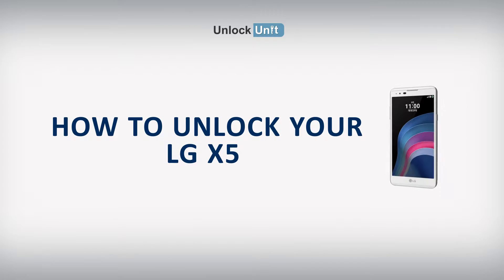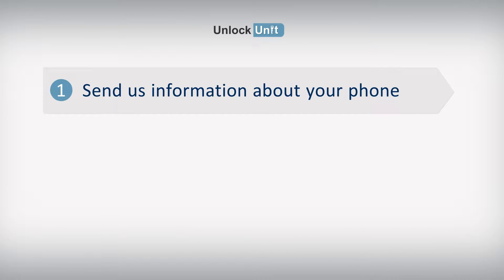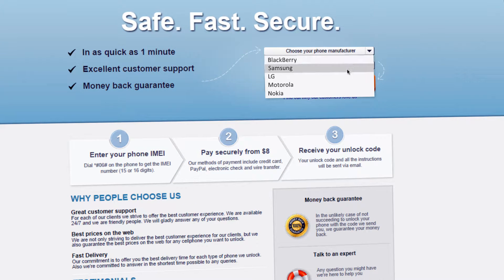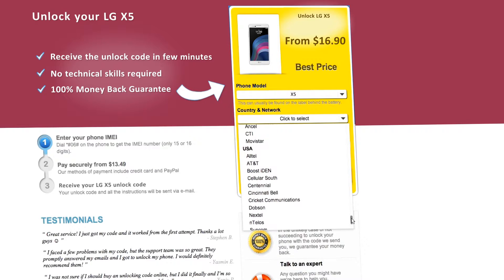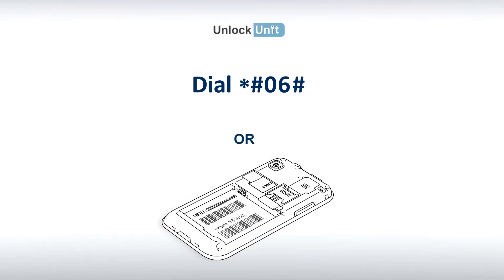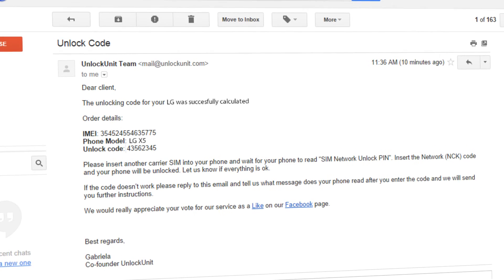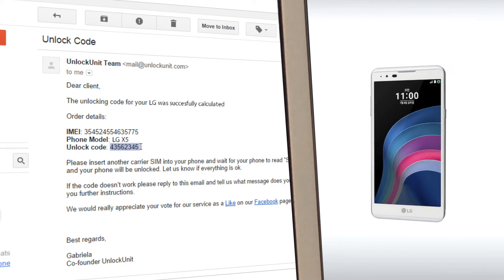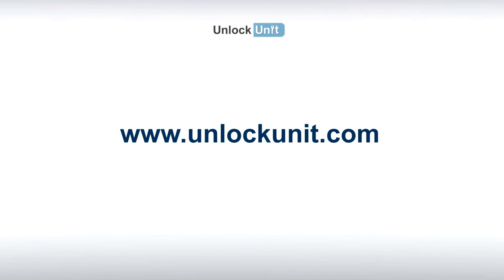HOW TO UNLOCK LG X5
This is a video tutorial about how to unlock your LG X5.

The unlocking process is a simple 3 steps process and you don't need any technical skills for that. Once your LG X5 will be unlocked you will be able to use it with any other network provider in your country or around the world.

In order to find out if your phone is SIM locked all you have to do is to insert another carrier SIM into your LG X5 (other than the network you originally bought your phone from) and check the message your phone reads. If the message your phone displayes is „SIM network unlock pin"or „Enter subsidy/ unlock code" or any other similar message that indicates that your phone is SIM locked, than you need an unlocking code in order to be able to use that other SIM.

UnlockUnit.com offers you unlocking codes in order to unlock your LG X5 Handset. All you have to do to receive the unlocking code is to:
You can find the IMEI by dialing *#06# on your phone or by checking the sticker underneath the battery.

You will receive the unlocking code on your email. Here is what you have to do next to unlock your LG X5 Handset:

1. Insert a non-accepted SIM into your phone.
2. Wait for your phone read the unlocking message „Enter Special Code"
3. Enter the unlock code you received from UnlockUnit.com

That's all you have to do to unlock your LG X5.